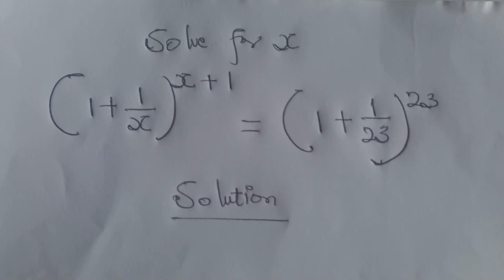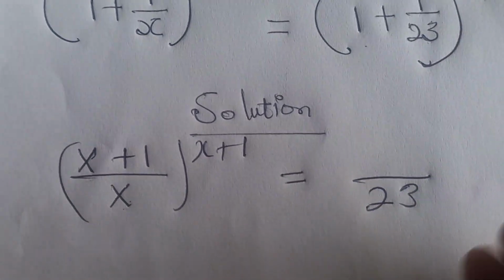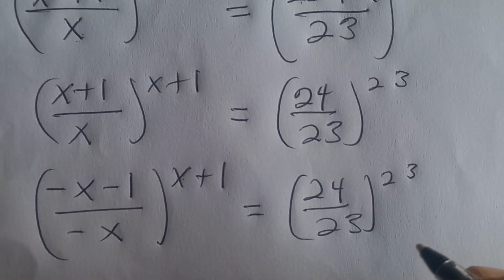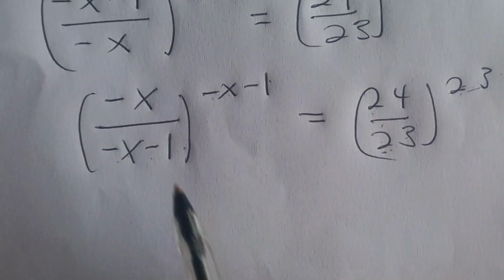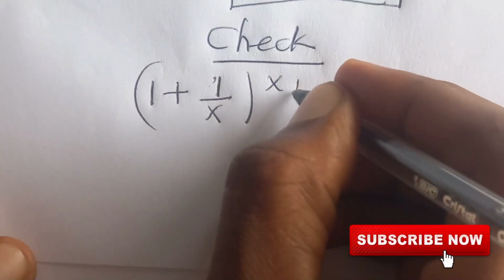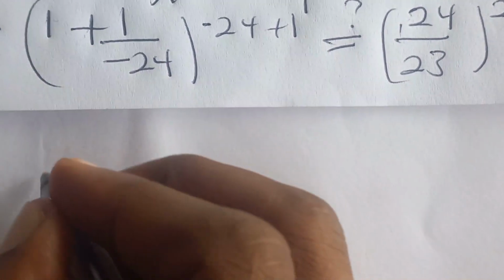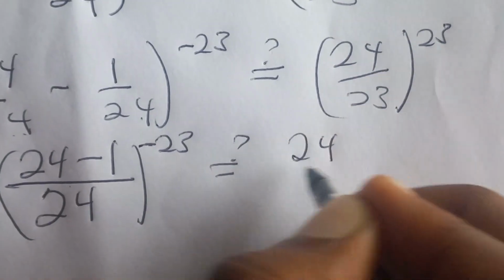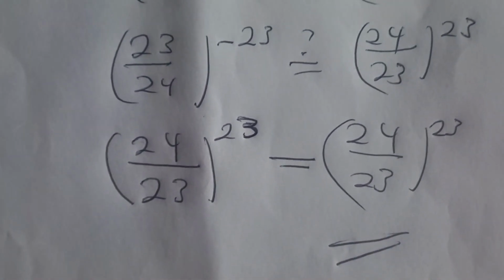A Nice Math Olympiad exponential equation